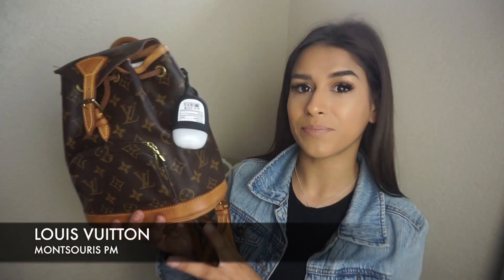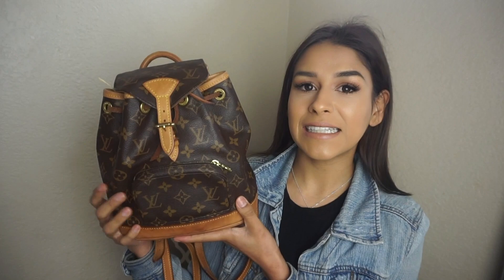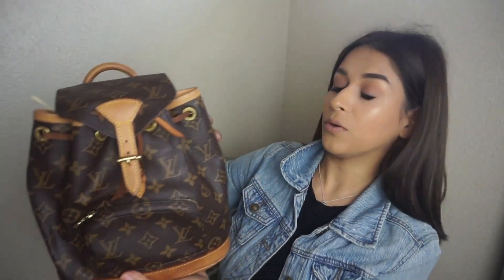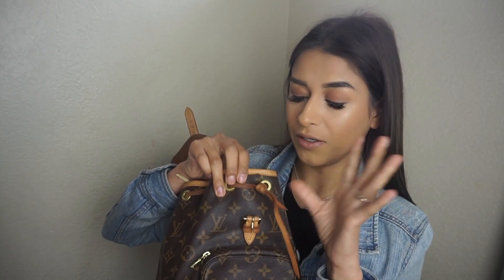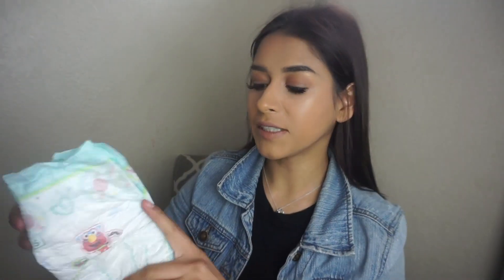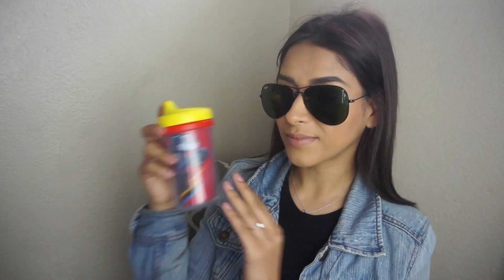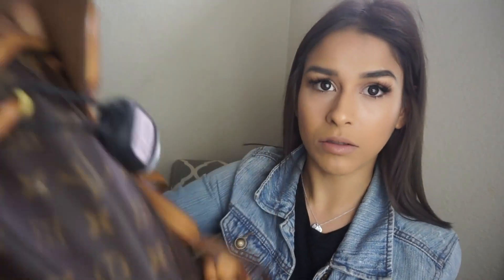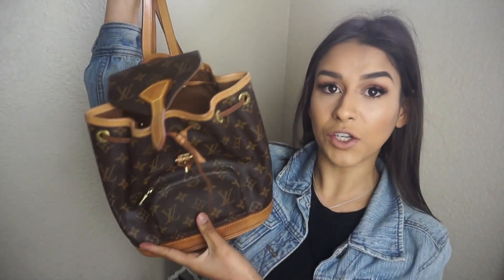Whats in my Bag? | Louis Vuitton Backpack | Montsouris PM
Hello Everyone

i know its been foreverrrrr since my last upload here on youtube, I will try my best this year to upload more often i have plenty of video ideas none beauty related more of lifestyle videos, i want to change my content here on my channel i hope you all understand and support.

xoxo blanca